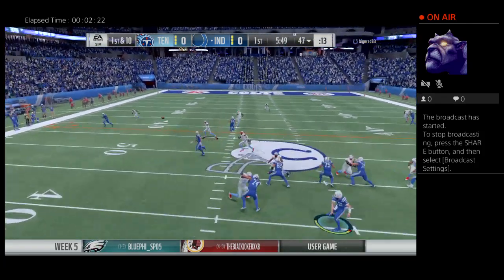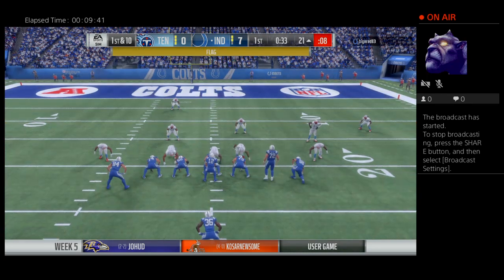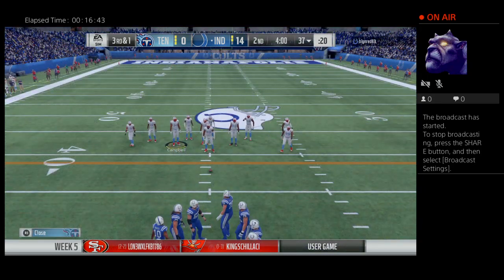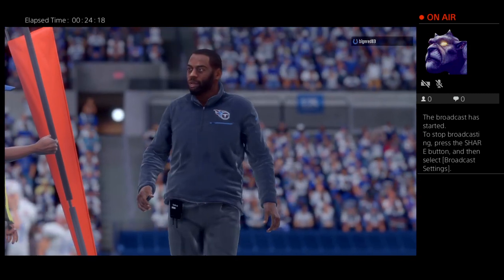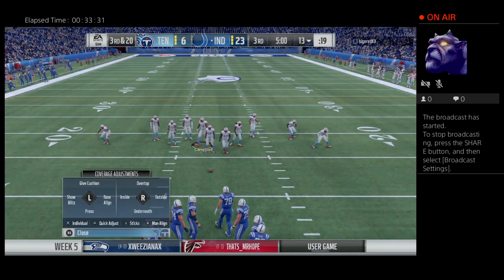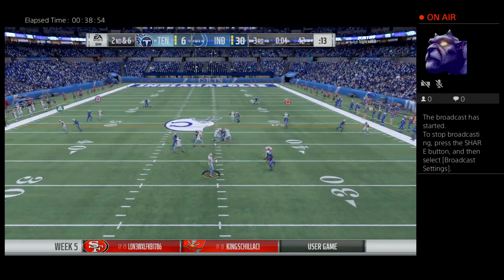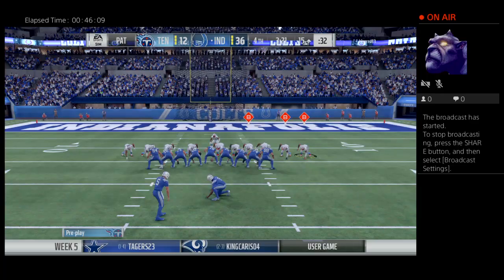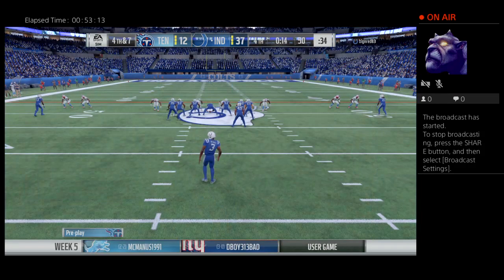XFW Titans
Whats goin on ppls. This is the guy you know as Alpha O